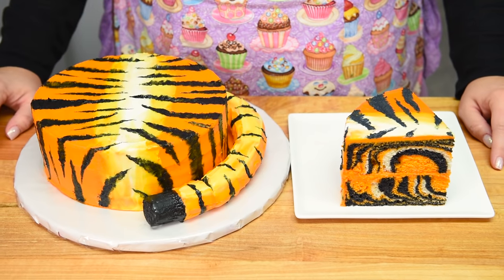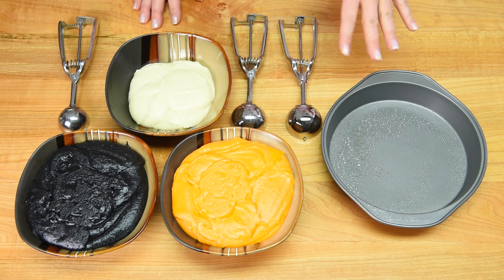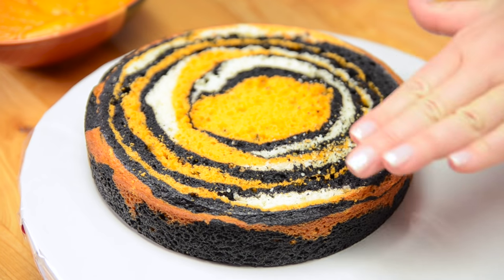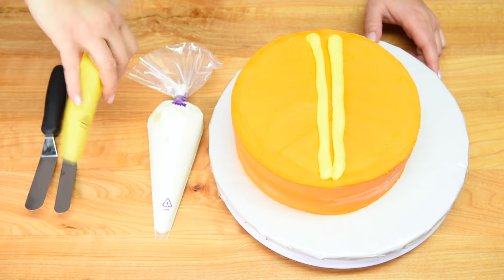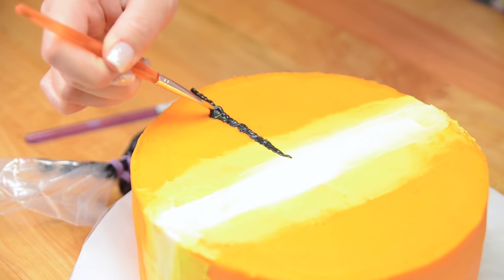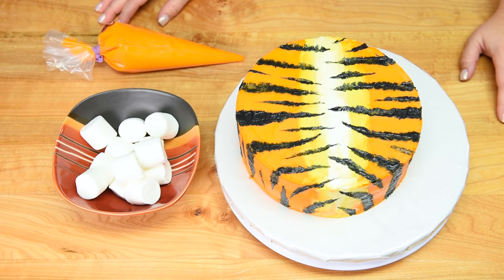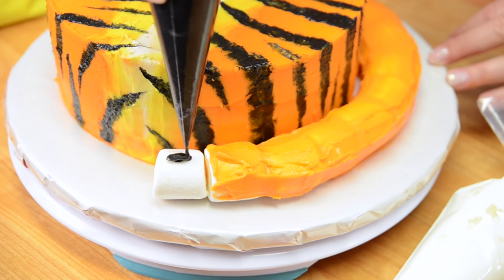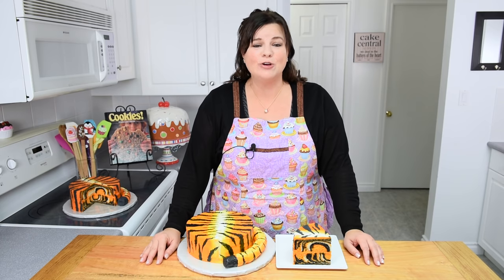How to Make a Tiger Cake from Cookies Cupcakes and Cardio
Lions, and tigers and bears...oh my!  Today I am showing you how to make a surprise inside Tiger Cake.  This animal print cake is perfect for a children's birthday party or for a jungle themed party!  Inside black, orange and white will shock your guests, and you'll be pleasantly surprised at how easy everything is to do in this cake decorating tutorial.

- Marshmallows (regular size)

Procedure:
1. Preheat oven to 350F.  Spray two 8" round cake pans with non-stick spray.
2. In the center of each cake pan, place a 1/4 cup of black cake batter.  Place 1/4 cup of orange batter directly on top of the black batter.  Repeat with black, and then orange batter again.
3. Next add 1/4 cup of plain batter and repeat with black and orange again.  Add plain batter every third addition of orange and black.
4. Bake in preheated oven for 35-45 minutes, or until a toothpick inserted comes out clean.  Allow cakes to cool for 10 minutes in the pans before removing and placing onto a cooling rack.  Allow to cool completely before leveling.
5. Place one leveled cake layer slightly off center on a cake board, secure with a swipe of buttercream and cover top with orange buttercream.  Place second layer on top of first, and cover entire cake in orange buttercream.
6. Apply to stripes of yellow buttercream across the top of the cake and blend into the orange buttercream with an offset spatula.
7. Add a single line of white buttercream down the center of the yellow buttercream and blend in.
8. Apply thin lines of black buttercream from the white area outwards towards the edge of the cake.  Use a dry paintbrush to spread the buttercream to give the effect of animal fur.  Continue the black stripes down the sides of the cake.  Keep the black lines thin near the white area, and wider the further it is from the white area.
9. To make the tail, line the marshmallows up from the front to the back of the cake and attach to the cake board with a swipe of buttercream on each.  Cover all of them in orange buttercream.  Apply a yellow and white stripe of buttercream down the top of the tail, and smooth out with an offset spatula.
10. Stripe the tail with a dry paintbrush as was done on the cake.
11. Serve cake when desired. Cake is best kept in a sealed container in the fridge and consumed within 2-3 days.